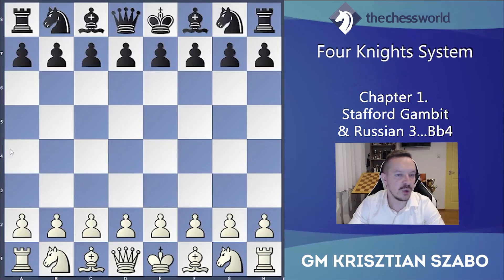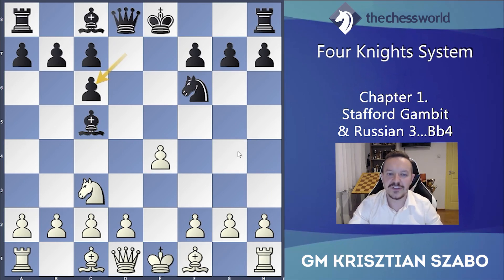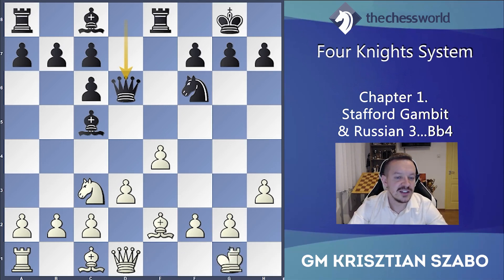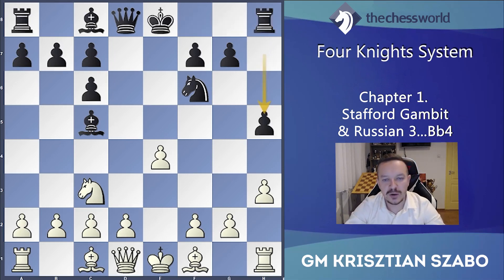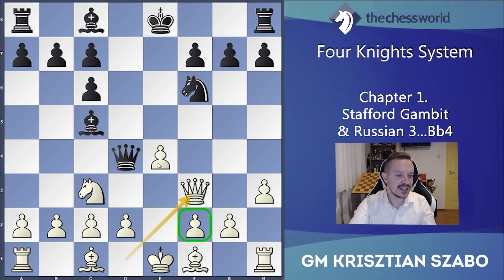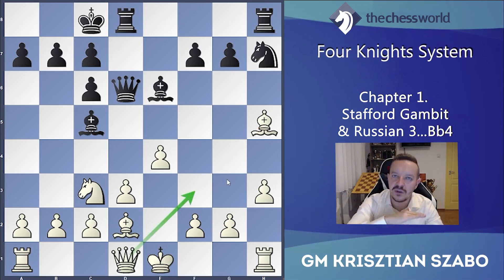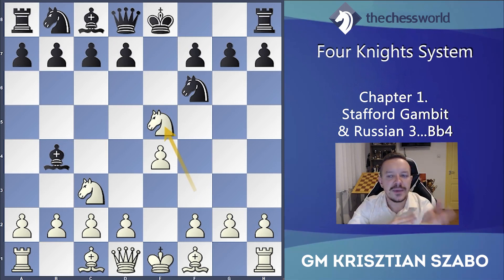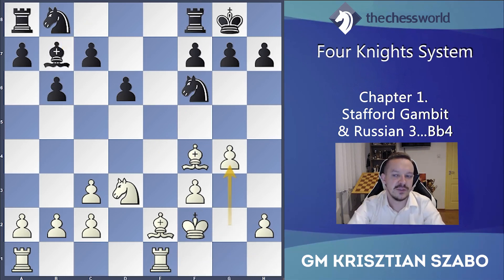Four Knights Game Secrets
Want to win in the most popular chess opening among beginners and club players? In under 30 minutes, GM Krisztian Szabo will make you a deep overview of the opening that goes way beyond "Develop knights before bishops."